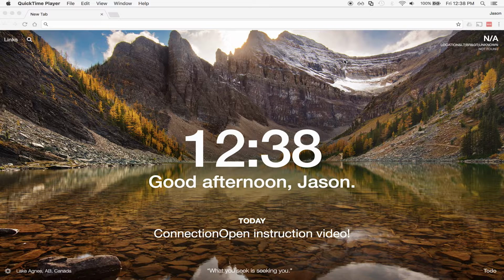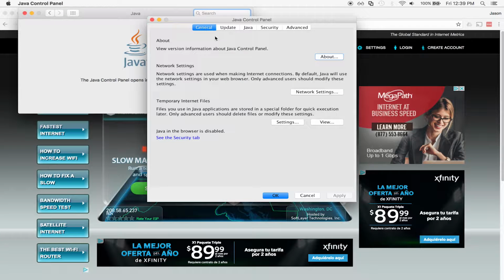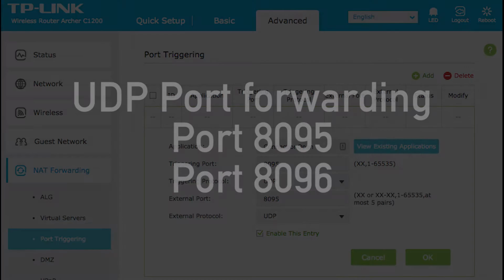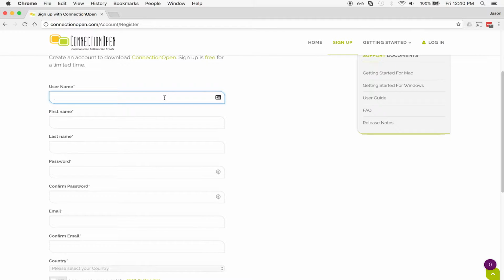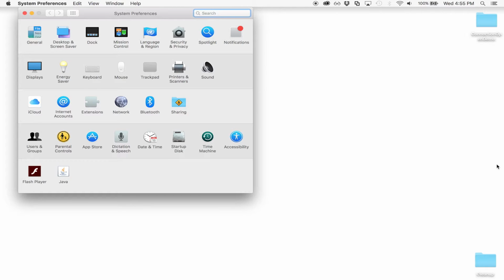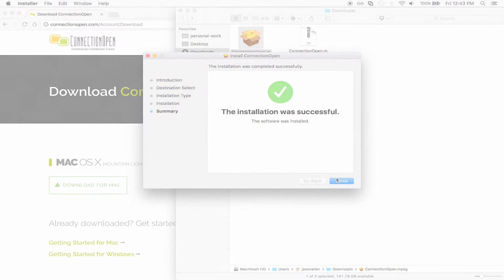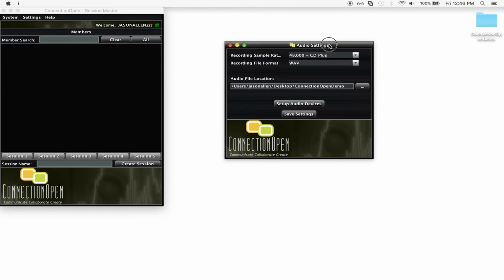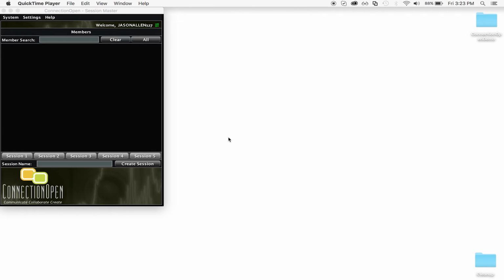ConnectionOpen Beta Mac Installation Instructions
A detailed walkthrough of installing ConnectionOpen's free beta!